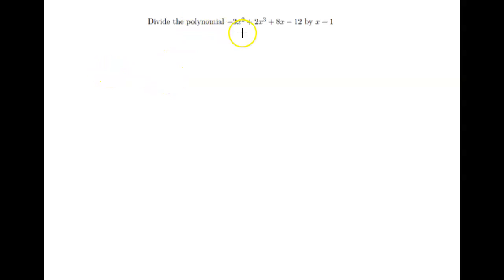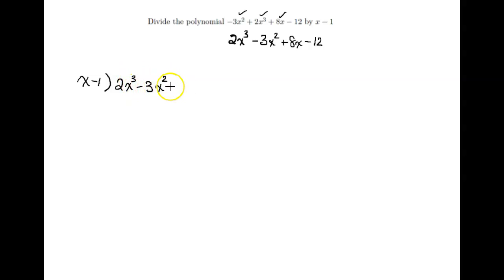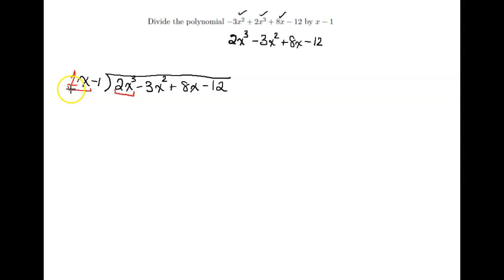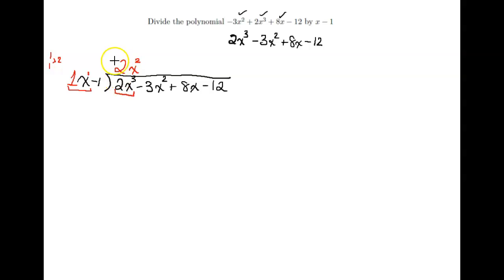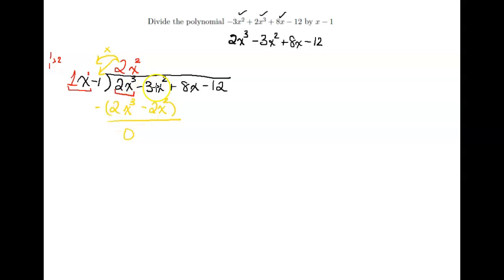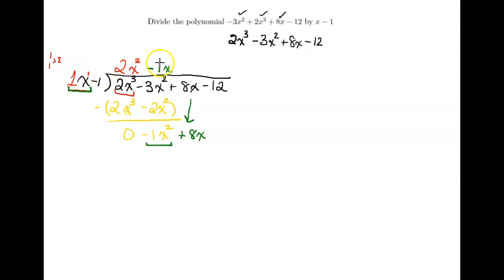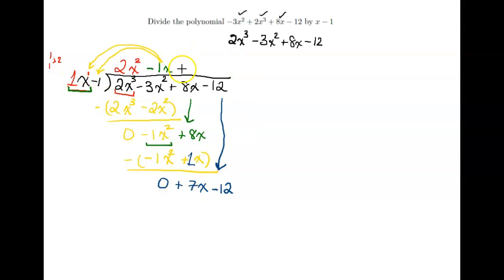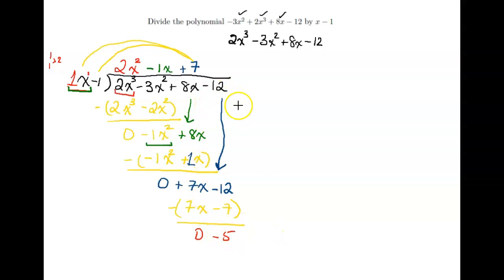2.1 Example 1: Long Dividing Polynomials